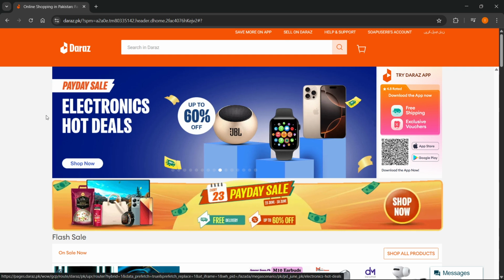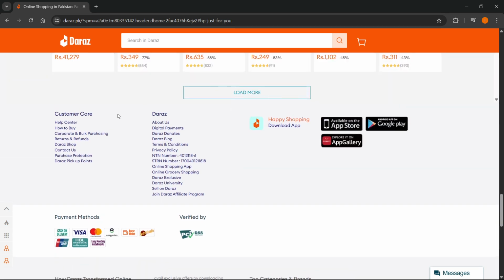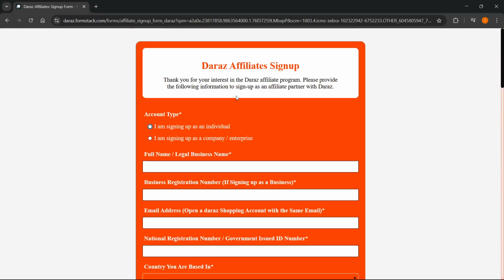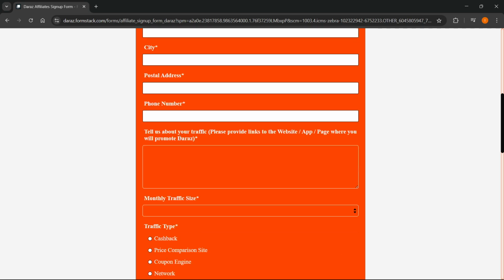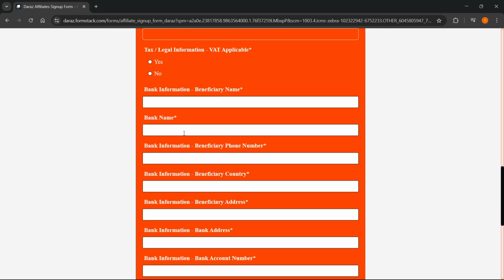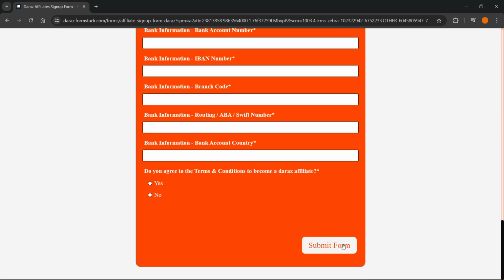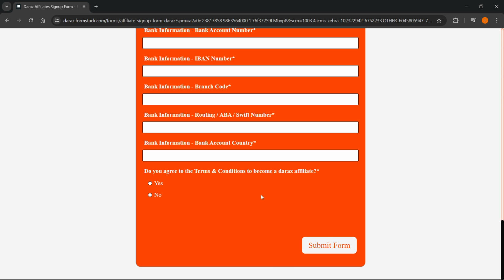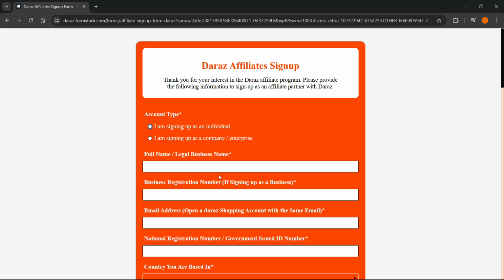How To GET Daraz Affiliate Link (QUICK & EASY) 2026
In this video, I'll show you how to get a Daraz affiliate link. This is a full guide on how to generate and share your own Daraz affiliate links in 2026.

If you've been trying to join the Daraz affiliate program and start earning commissions, this is the video you need to see!